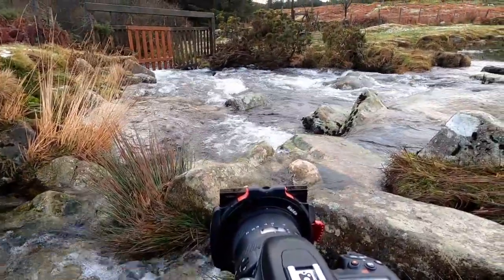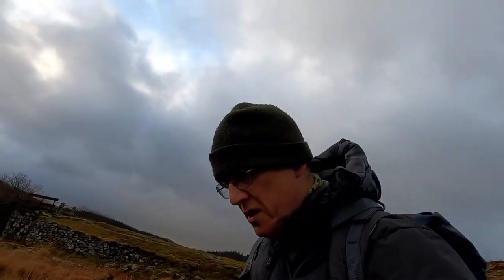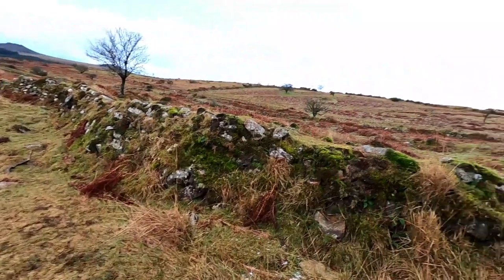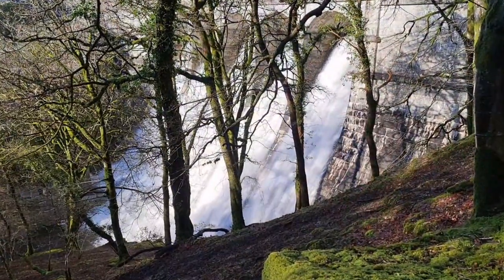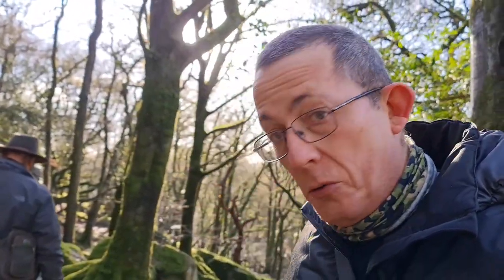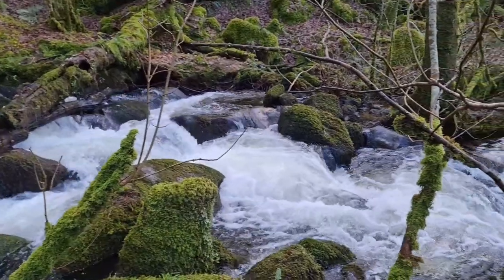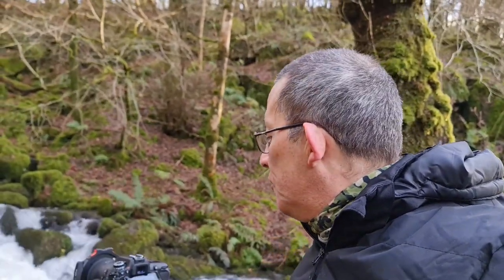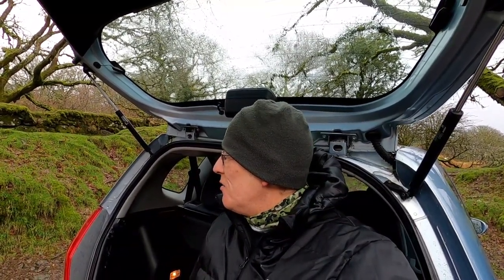Landscape Photography. Nikon D7500. Tamron 10-24mm di ii vc hld.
I'm not a professional or amateur or hobbiest photographer just a chap who likes to take photos.

Whilst I was in the area of dartmoor I thought I'd look up my friend Simon who lives in a town situated on the Moor, and no better person to show you the places to photograph than he.
we went to belever forest carpark and then followed the river up on to the Moor taking in waterfalls on the way.
the weather was very inclement and a test for the waterproofs which did hold of the rain 🌧 etc and only getting wet feet.
After a short break back at the car we ventured into belever forest because Simon knows of a waterfall there that is quite spectacular , and I was not disappointed .
Simon has a YouTube channel called Rhialobran I would be grateful if you could take the time and subscribe to his channel and give him some support  he is nearly at the 1000 sub mark and I would be immensely grateful if you could help him get there.

link to simons channel.

photography gear ⚙
Nikon D7500
Tamron 10-24mm hld F3.5
Nikon 24-120mm F/4 VR.

Tripod.
 Manfrotto tripod with short centre column and a  smallrig ball head .

I had a preexisting manfrotto tripod with a film head that was attached to the centre column .
 I no longer used it because the film head broke so I replaced the long centre column with the manfrotto short centre column and got the smallrig ball head to go with it. it all fits together nicely and packs down to about a foot in length and weighs 1036gram
it makes an ideal travel tripod.

Filters used.
Haida M10 System.
Haida drop in polarizer
Cockin Z-Pro 0.9 ND filter
Cockin Z-Pro 0.9 GND soft
Lee 0.6 GND soft .

if you see an image in my videos that you would like please get in touch using the Email above.
there will be a little cost involved too cover my expenses.